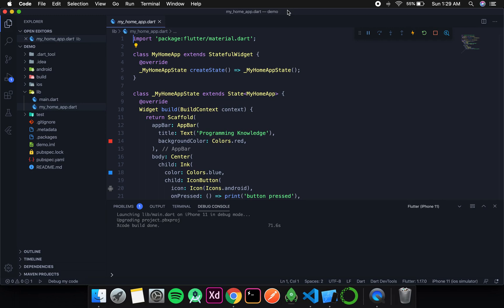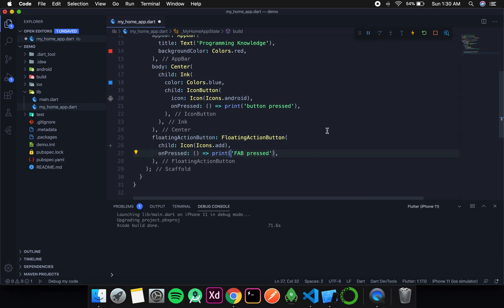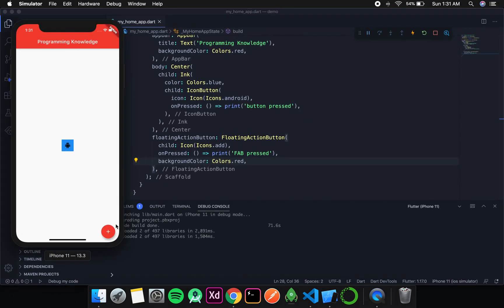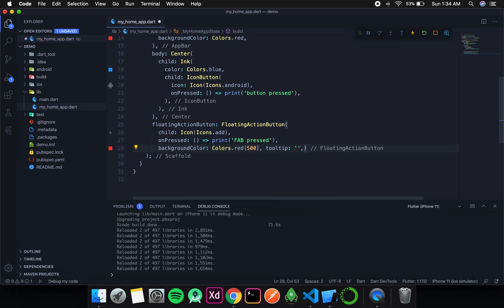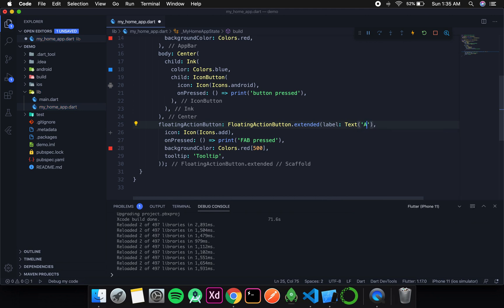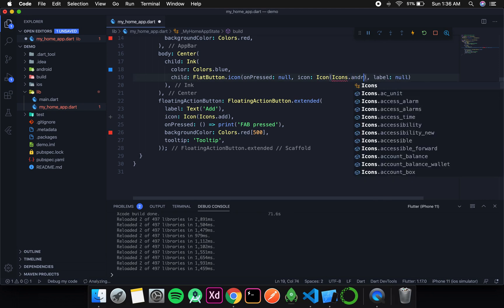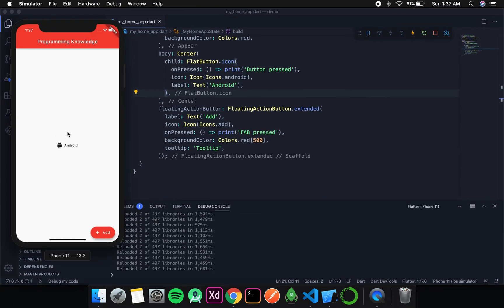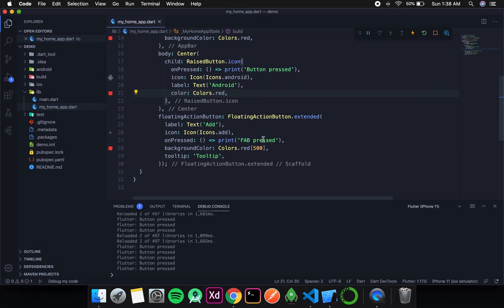Flutter Tutorial for Beginners 17 - FloatingActionButton and Extended feature in Buttons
In this video, we will discuss about FloatingActionButton, variations in intensity of color from the Colors enum and also discuss about the extended feature in FloatingActionButton, FlatButton and RaisedButton